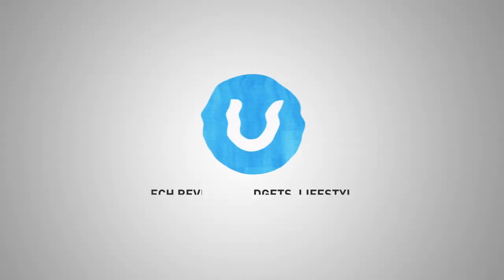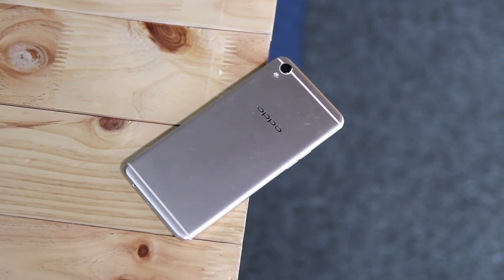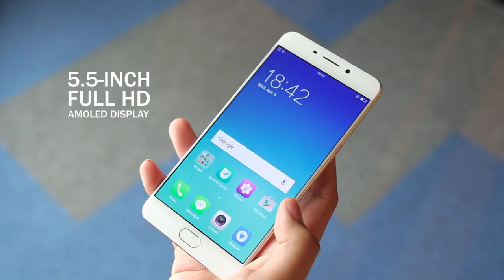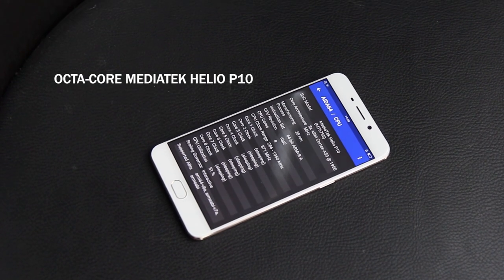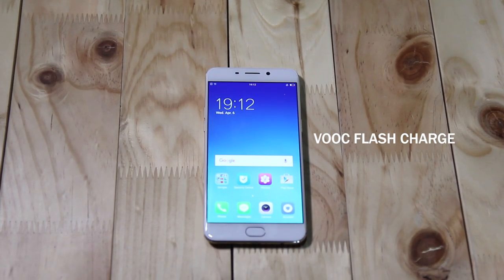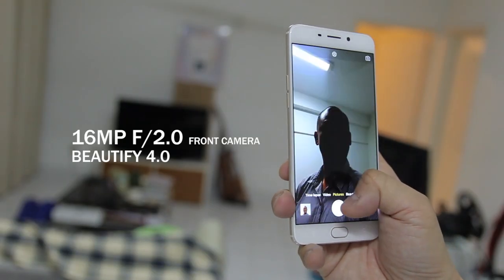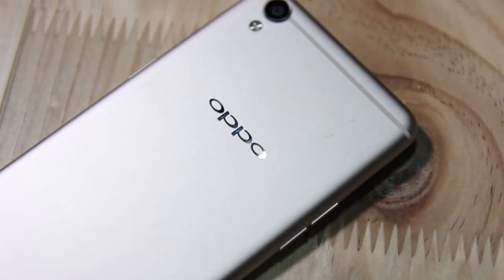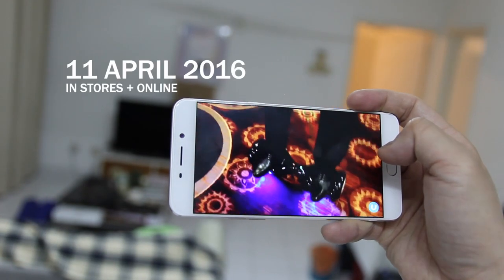The "Selfie Expert" OPPO F1 Plus quick hands-on review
The self-proclaimed "Selfie Expert" – the new OPPO F1 Plus is OPPO's latest device. Also known as the OPPO R9 in some markets, the selfie-centric phone packs a whopping 16MP f/2.0 front camera. It takes really good selfies, but the 13MP f/2.2 rear camera isn't bad either.

Beautifully built (though it will look familiar), it's going on sale on 11 April in Malaysia, retailing at MYR1,898 / US$485.